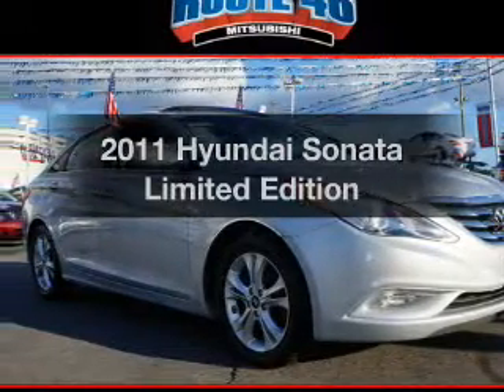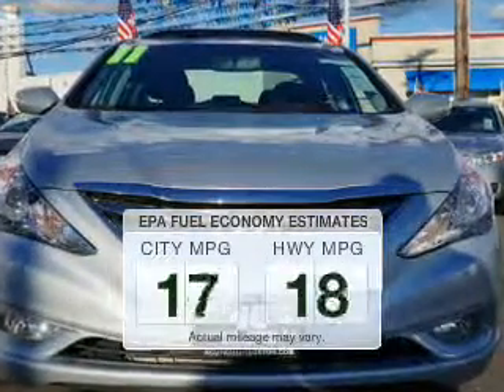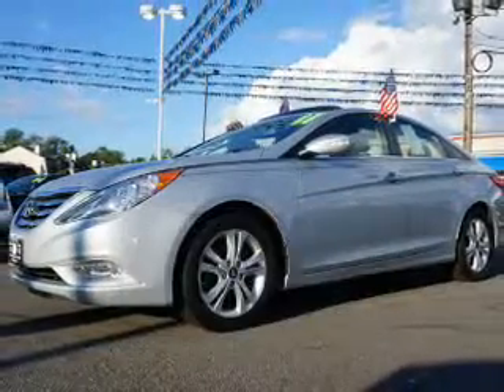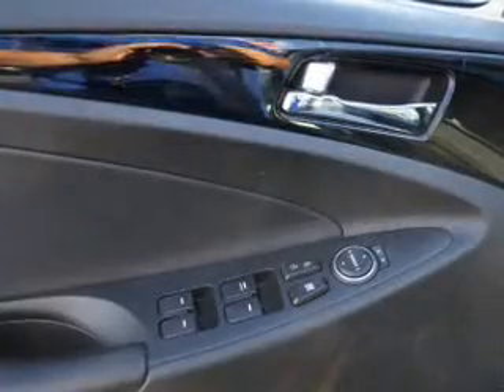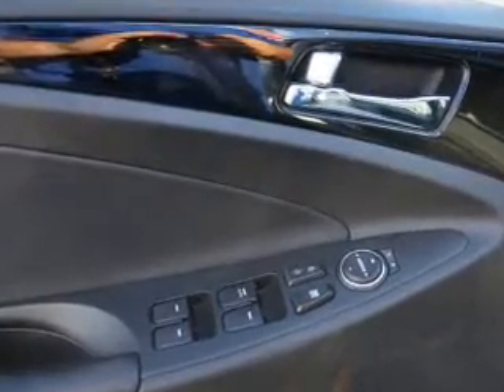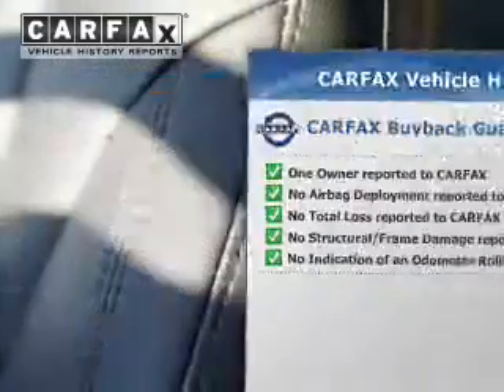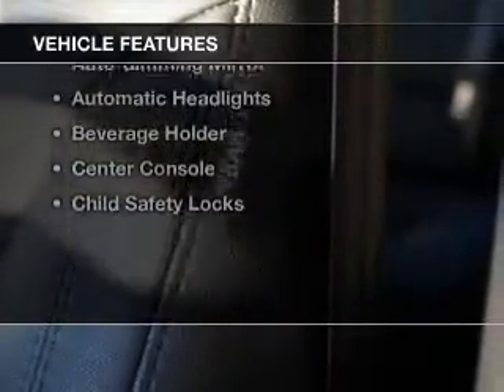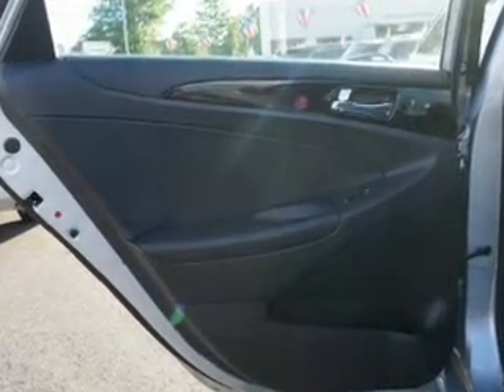2011 Hyundai Sonata - Little Falls NJ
Year: 2011
Make: Hyundai
Model: Sonata
Trim: Limited Edition
Engine: 2.0 L, 4 cylinder
Transmission:
Color: Silver
Mileage: 29569
Address: